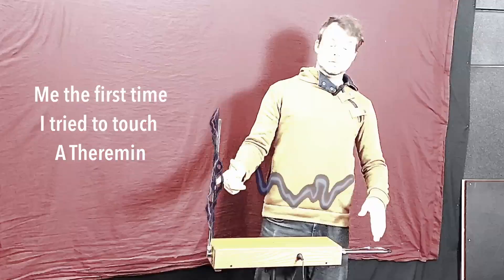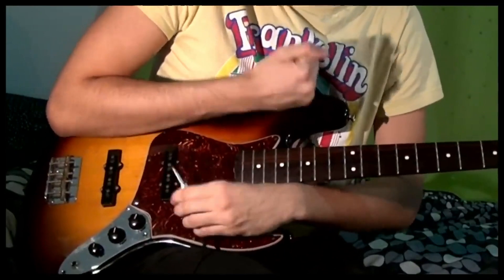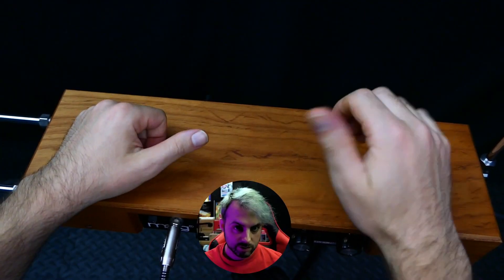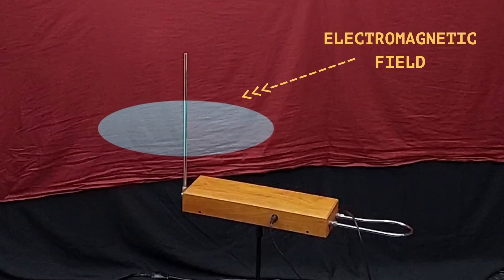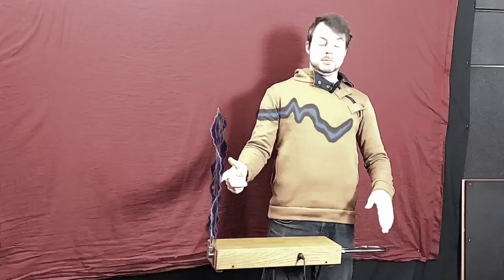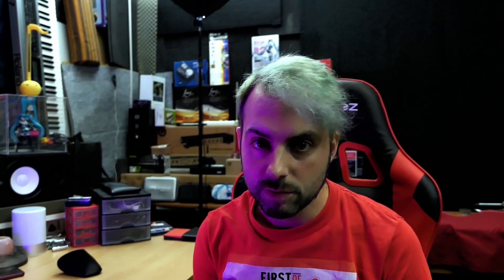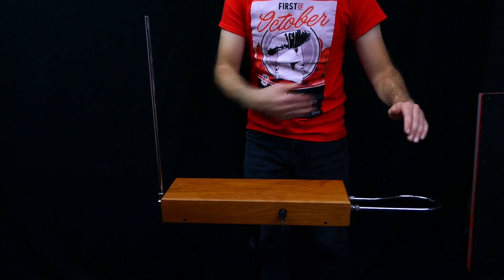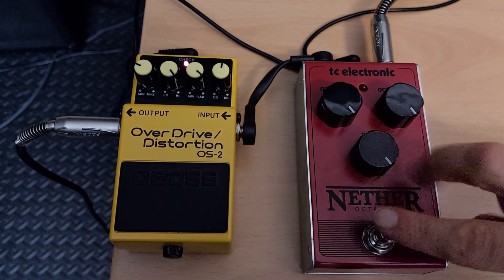I Show Davie504 HOW TO SLAP a THEREMIN! - SMASH or PASS video response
I'm gonna show @Davie504 how I SLAP a THEREMIN!
Recently Davie504 said the theremin is an instrument you can play without touching it, and because of that you cannot even slap it...well, he's wrong! You can!